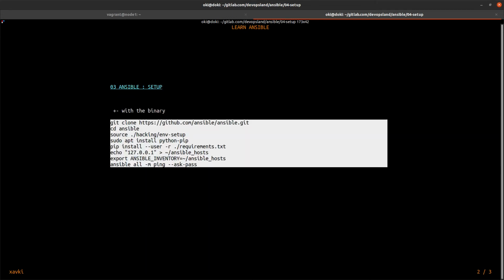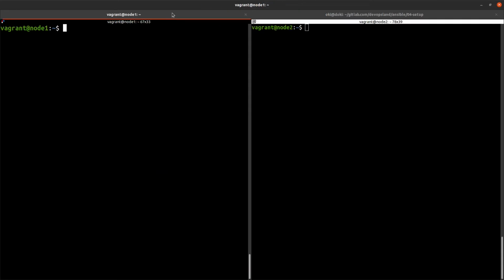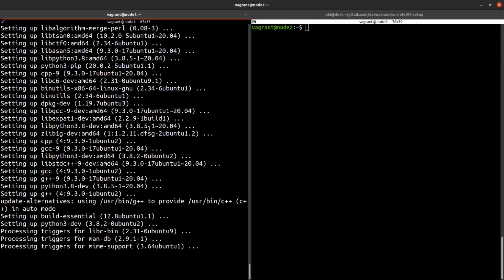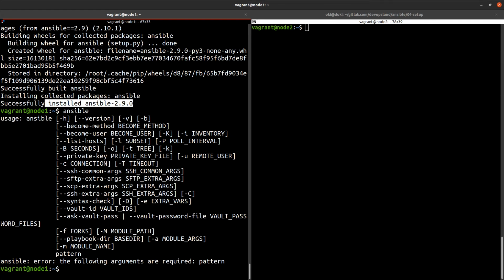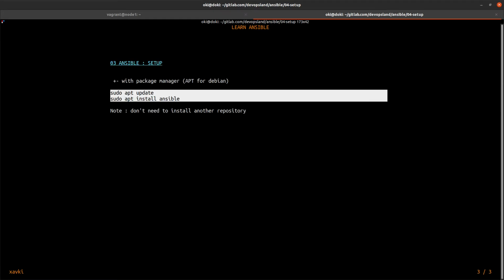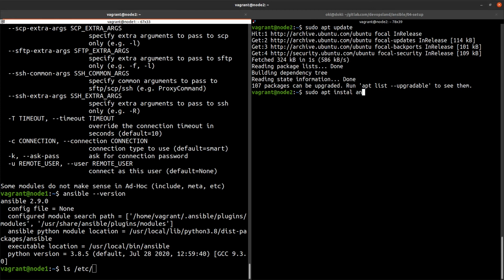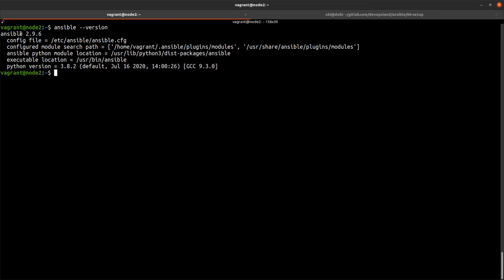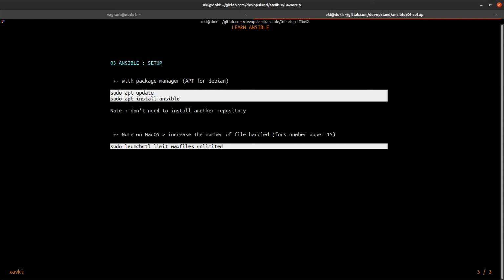How could you install it ?? ANSIBLE 04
Currently, Ansible is the most knowns of orchestrator. With ansible you practice devops and can do infra as code.

You have 4 ways to install ansible
- with binary from the source files
- with pip, the package manager for python (python3 use pip3)
- with package manager of your distribution like apt for debian or yum for redhat/centos
- with docker (not recommended)